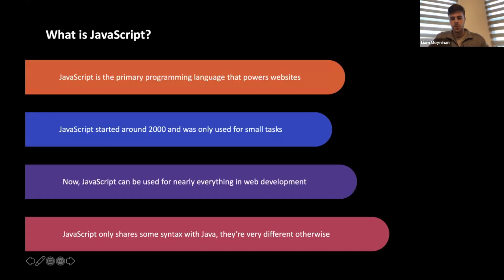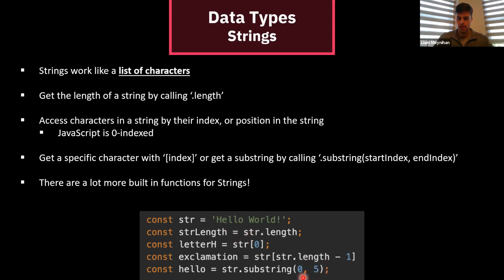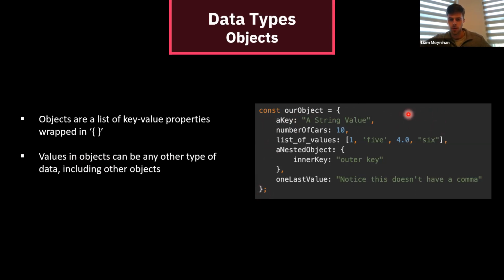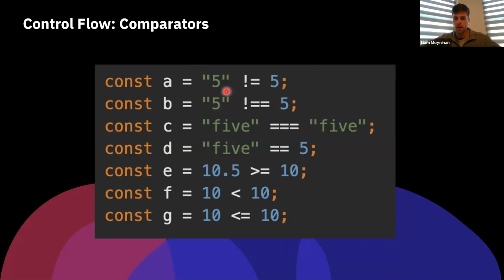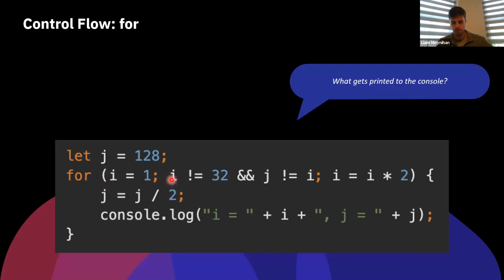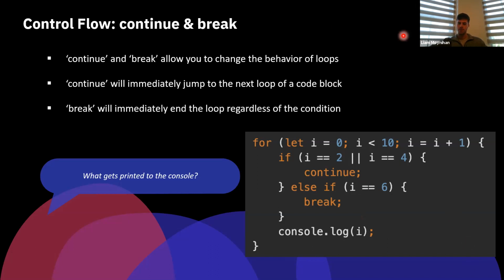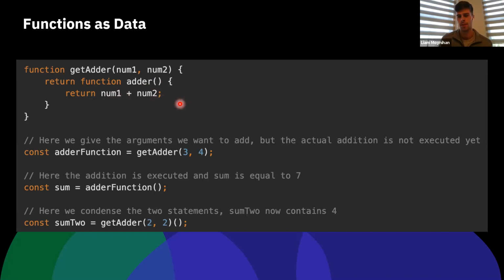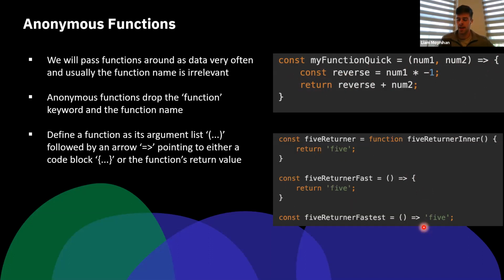JavaScript Basics - C4C Jumpstart Workshop 3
Learn the basics of JavaScript and its functionality in this week's Code4Community workshop. You can follow along with the lesson plan